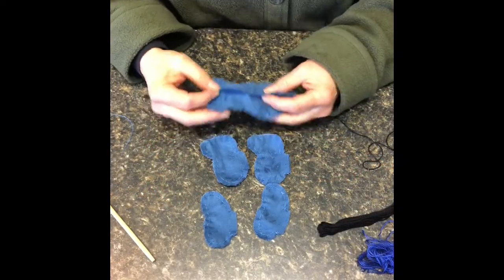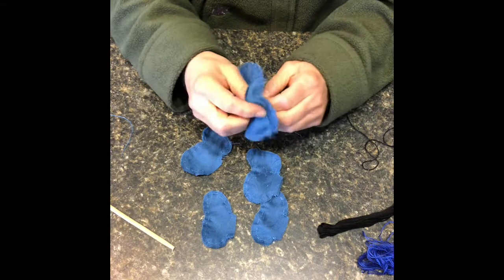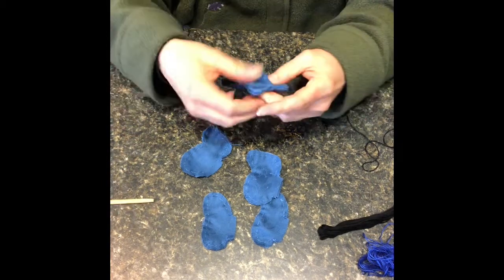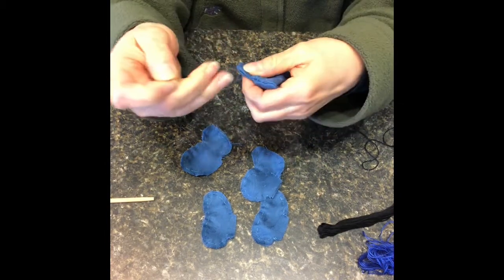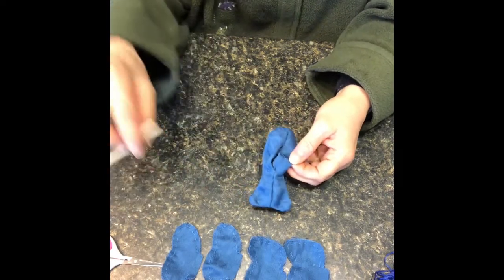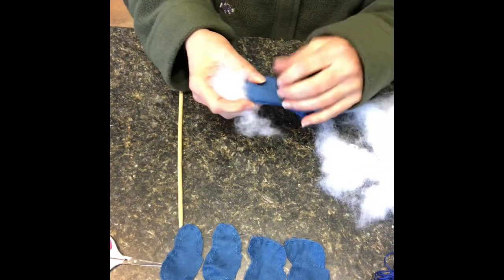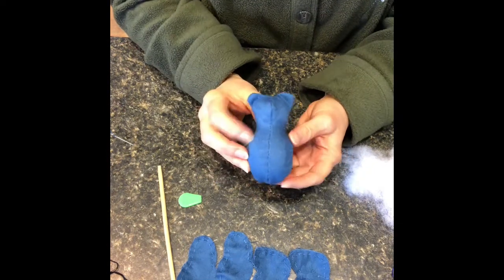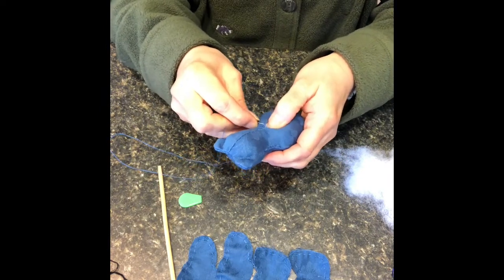Bear School: Making Your Own Stuffed Bear Part 2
Interested in learning how to make your own mini stuffed teddy bear? Look no further! We have a 4 part virtual video series on how to accomplish it!

You can download and view the pattern for the bear